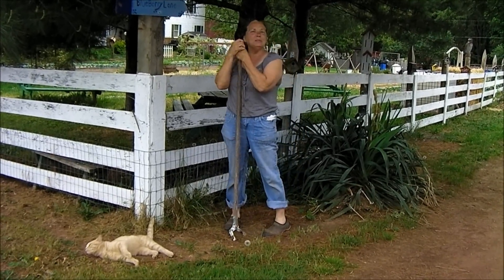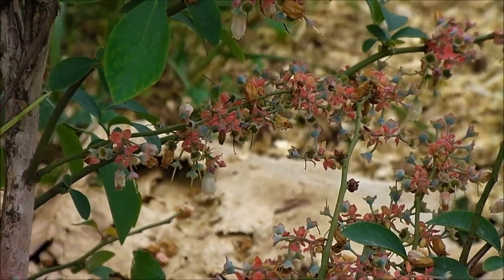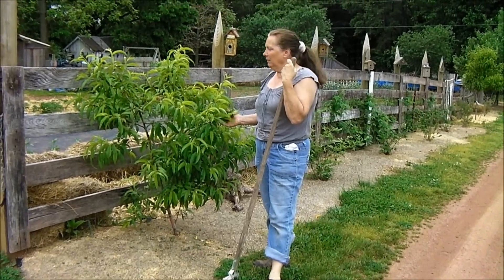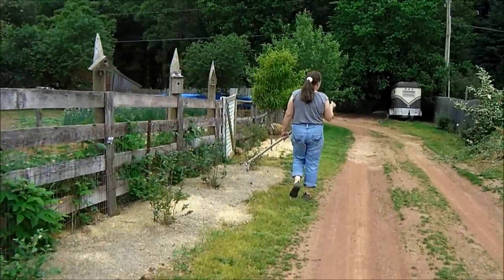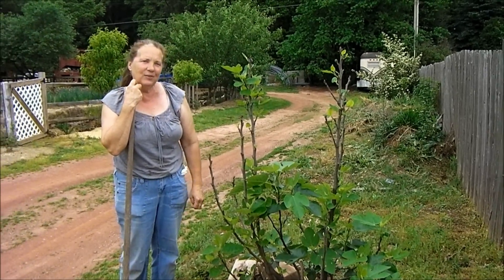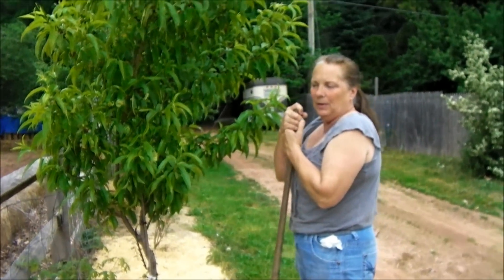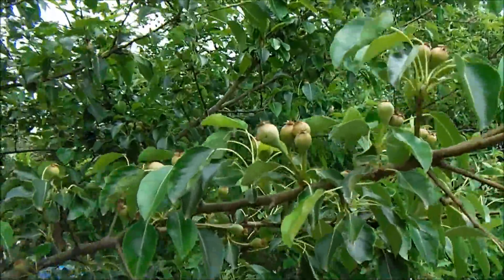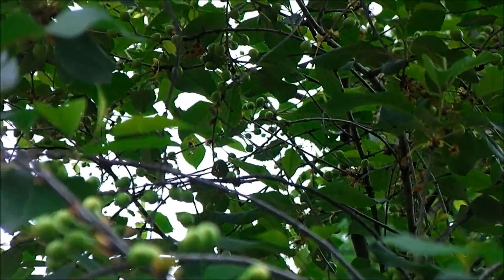Sycamore Spring Farm Tour May 2012 part 2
Take a walk down Blueberry Lane with FArmer Carol and see what kind of fruit is growing and being planted .